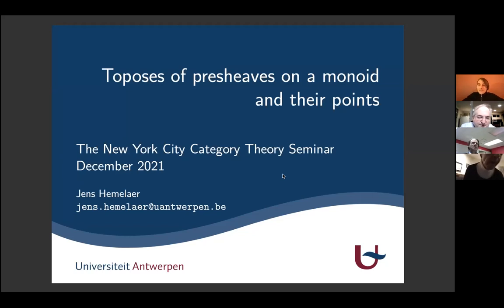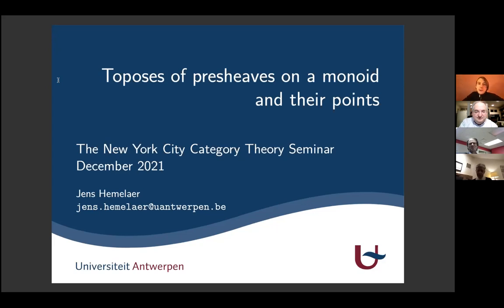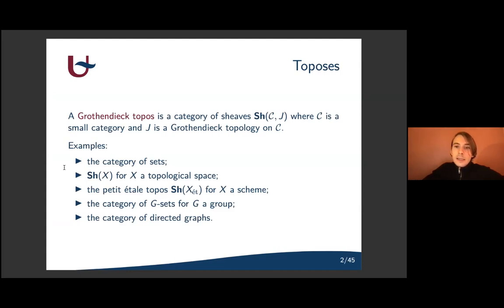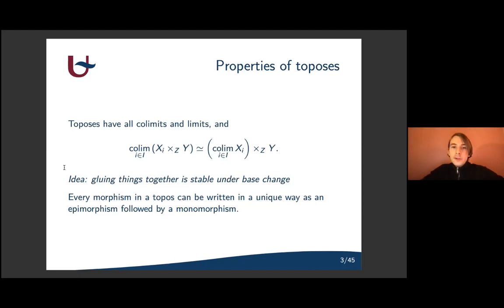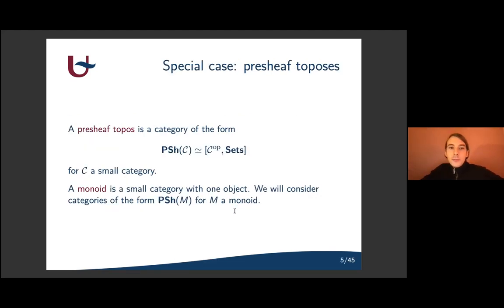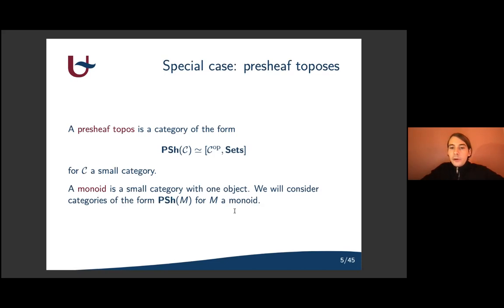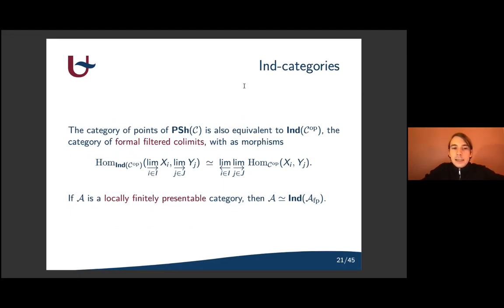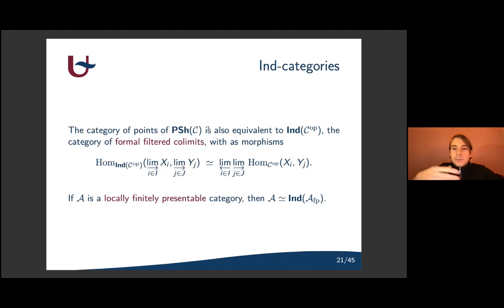Jens Hemelaer --- Toposes of presheaves on a monoid and their points.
Talk given on December 8, 2021, on Zoom.

Abstract: In 2014, Connes and Consani constructed their Arithmetic Site, with as underlying topos the topos of presheaves on the monoid of nonzero natural numbers under multiplication. One of their surprising results is that the points of this topos are classified by a double quotient of the finite adeles, leading immediately to a link with number theory. Inspired by this, we will consider toposes of presheaves on various monoids, and discuss strategies of calculating their points. The most recent strategies (involving for example étale geometric morphisms and complete spreads) are based on joint work with Morgan Rogers.